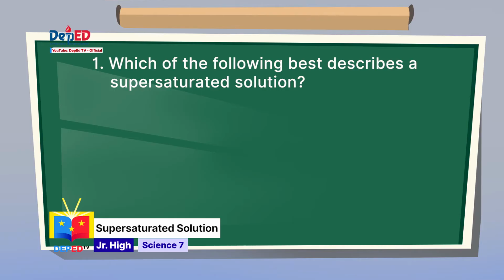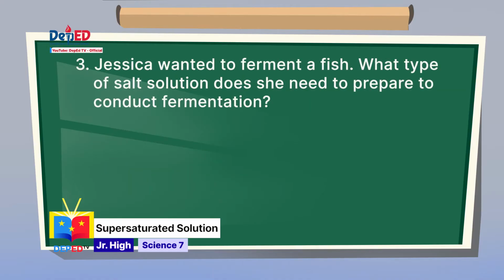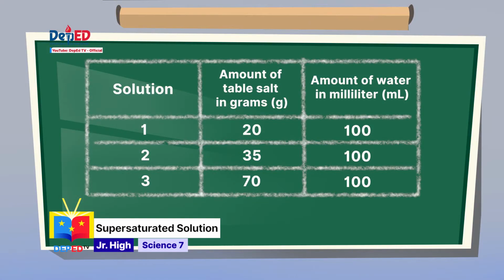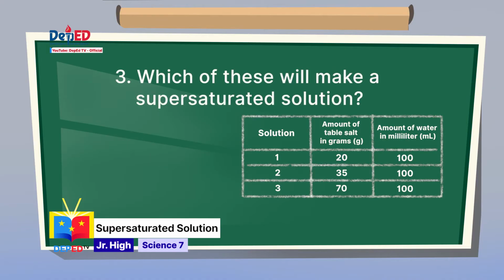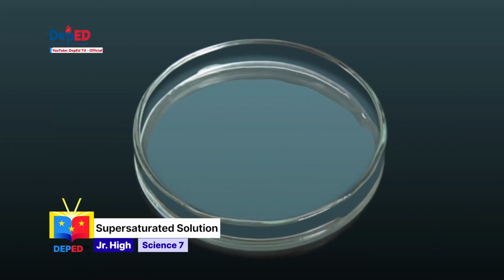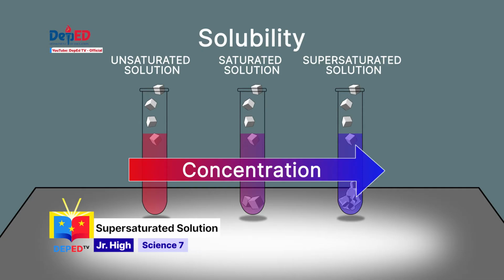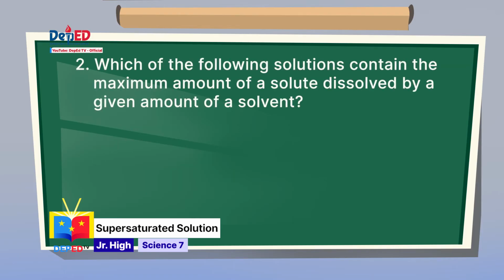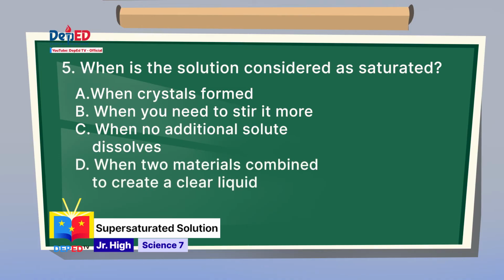Grade 7 Science Q1 Ep 12 Supersaturated Solution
Quarter 1
Episode 12 : Supersaturated Solution
Teacher : Maricon Samin